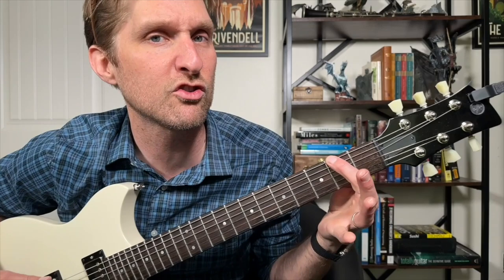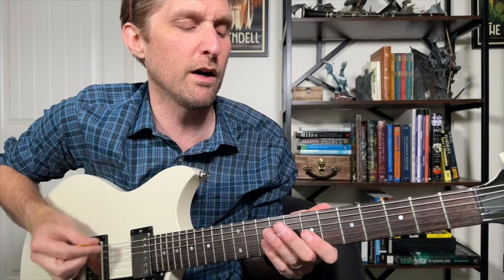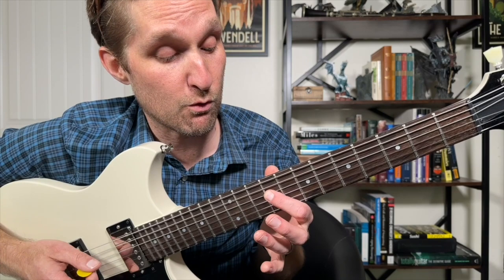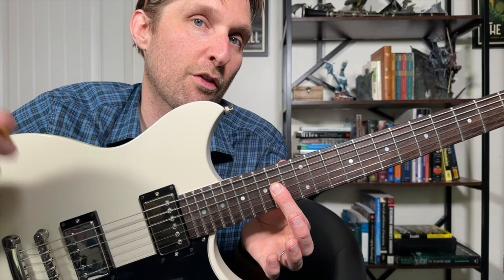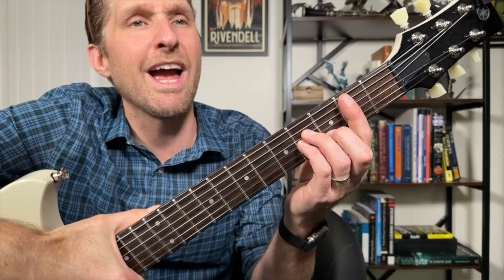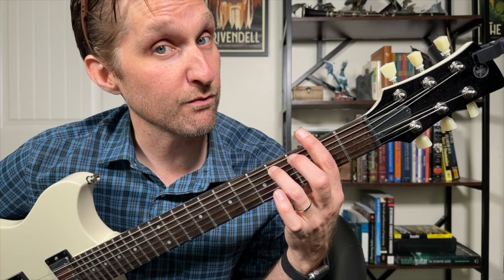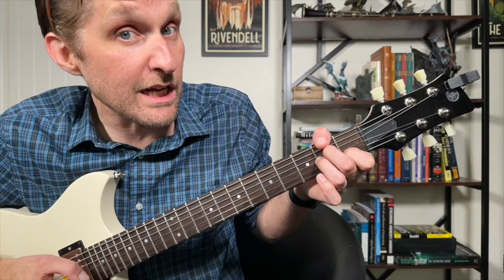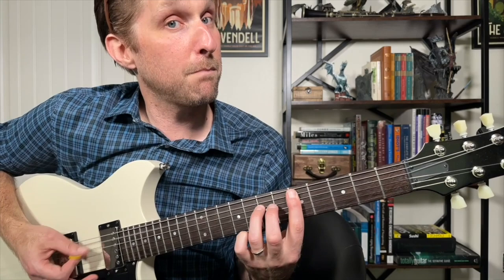Why'd You Only Call Me When You're High? by Arctic Monkeys Guitar Tutorial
Why'd You Only Call Me When You're High? by Arctic Monkeys Guitar Tutorial - Guitar Lessons with Stuart!

And here are two relatively inexpensive guitars that I love and strongly recommend, especially for beginners-- one acoustic, and an electric!
🔹Acoustic Yamaha FS800
🔹Electric Yamaha Revstar Element